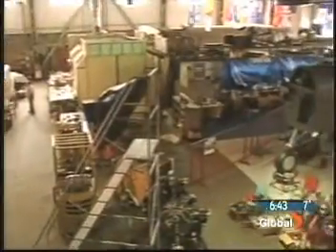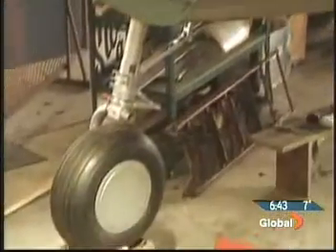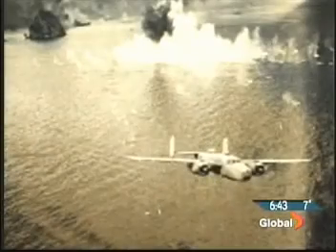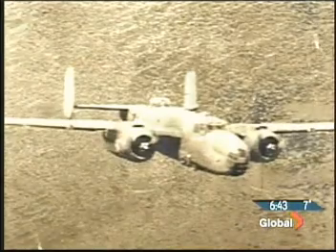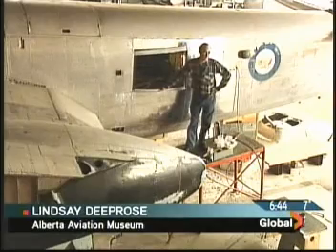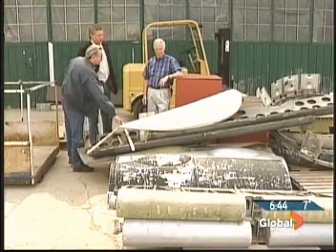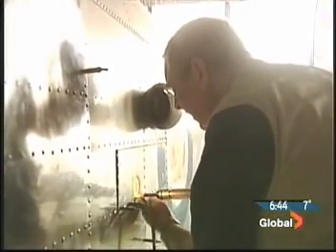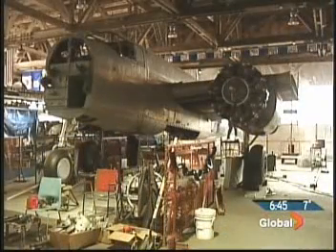B-25 Mitchell Crash at Edmonton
In 1957, a B-25 Mitchell lost control and hit the side of the hangar at Edmonton, Alberta. In 2007, 50 years later, the story is remembered.